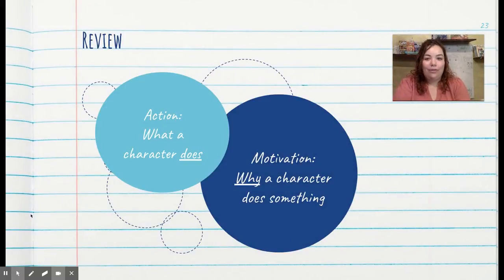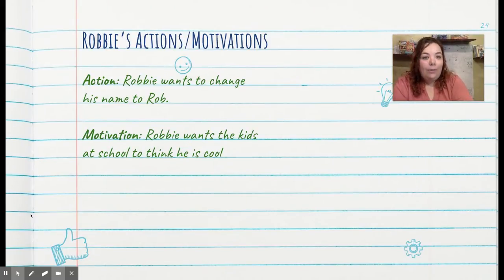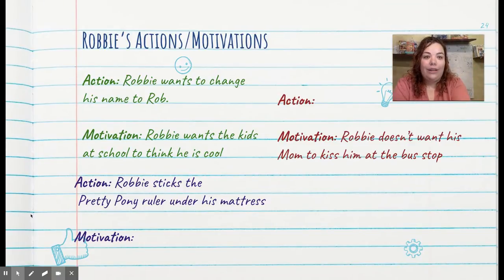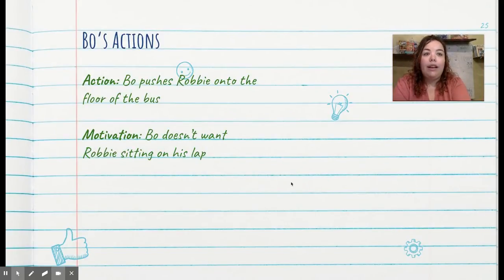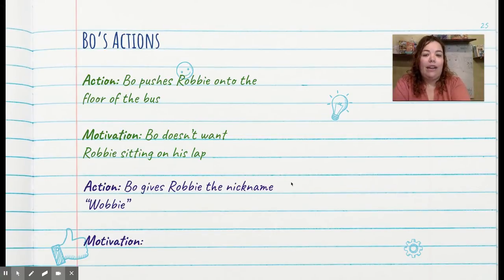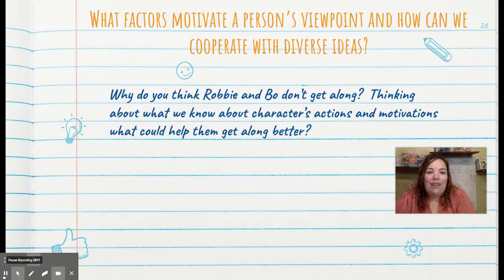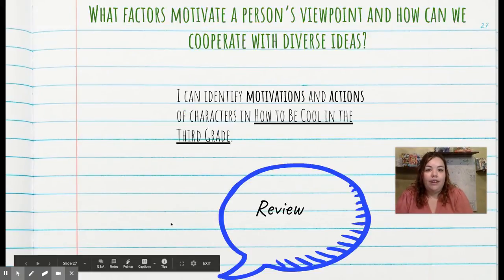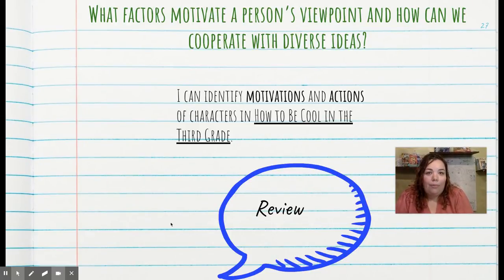How To Be Cool in the Third Grade Day 4 (RL3.3)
I can identify the actions and motivations of the characters in "How to be Cool in the Third Grade"